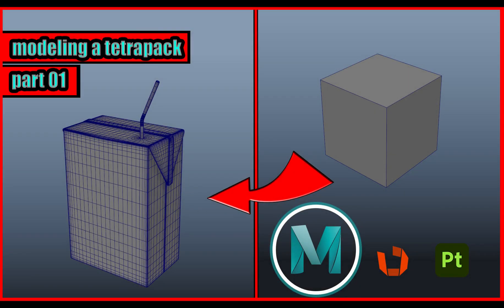how to 3d modeling tetra pack in maya2022-full tutorial-part01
In this video, we're going to talk to you about 3D modeling a Tetrapak package in Maya software. The Tetrapak package is a complex geometric shape that is commonly used in various industries such as the automotive industry, aerospace, and food development.

In this video, using Maya tools, we'll show you how to model a 3D Tetrapak package.

We hope that this video will be useful to you and help you improve your 3D modeling skills. To watch this video, simply visit our YouTube channel.